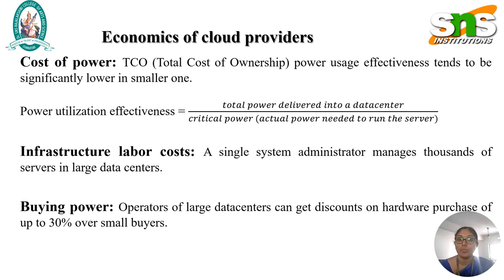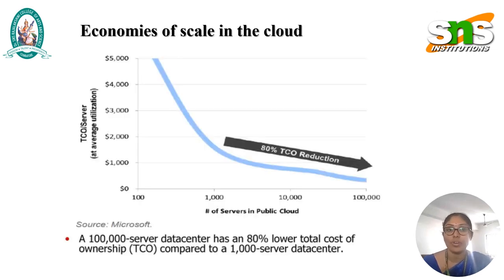S MANIMEKALAI Assistant Professor SNS Institutions Cloudonomics